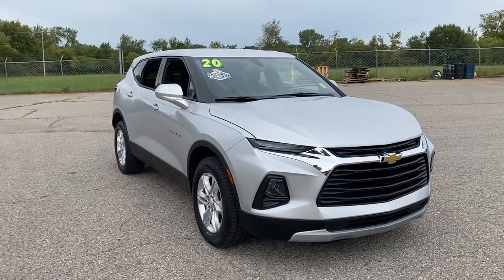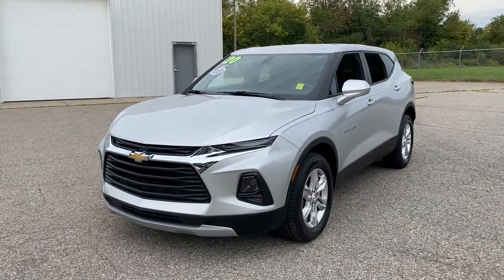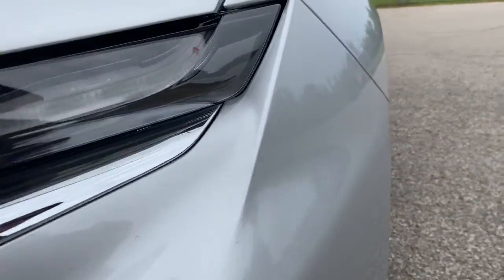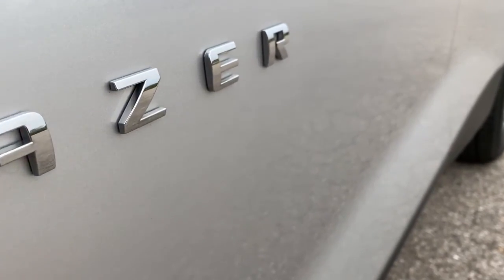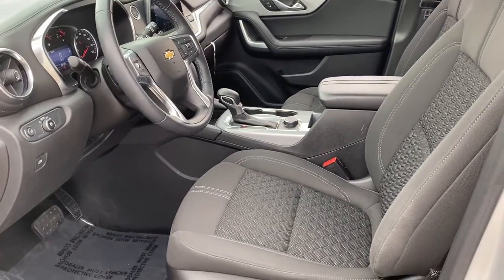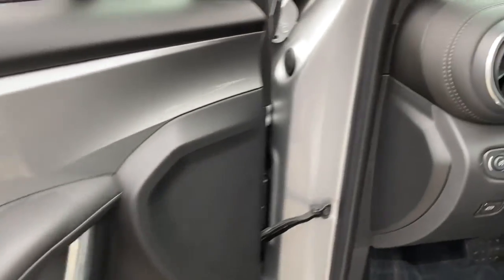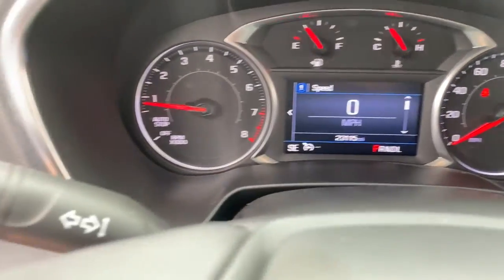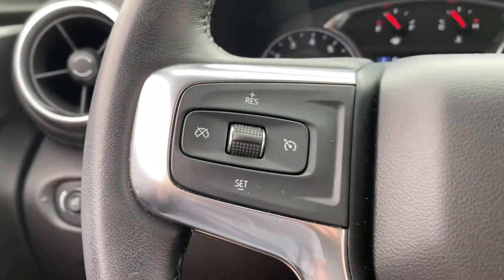2020 Chevrolet Blazer Saline, Ann Arbor, Ypsilanti, Toledo, Detroit 220342A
Silver Ice Metallic Used 2020 Chevrolet Blazer available in 7112 E. Michigan Avenue, Saline, Michigan at Saline Chevrolet. Servicing the Saline, Ann Arbor, Ypsilanti, Toledo, Detroit, MI area.

Saline Chevrolet
7112 E Michigan Ave

Silver Ice Metallic 2020 Chevrolet Blazer LT FWD 9-Speed Automatic 2.5L 4-Cylinder Certified 172 Point Inspection Fresh Oil Change Preferred Equipment Group 1LT. CARFAX One-Owner. Clean CARFAX.brbrRecent Arrival! Odometer is 2844 miles below market average! 21/27 City/Highway MPGbrbrAwards:br  * JD Power Automotive Performance Execution and Layout (APEAL) Study